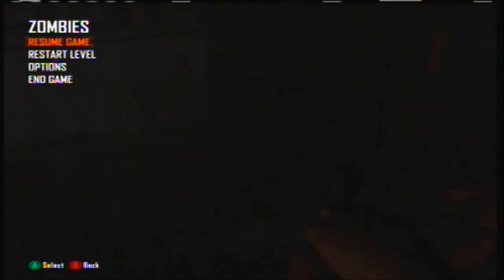Buried Tutorial - How to get 1000+ off Leroy with booze - Black Ops 2 Zombies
This video is showing you how to get 1000$ or more off leroy smashing a barrier open.